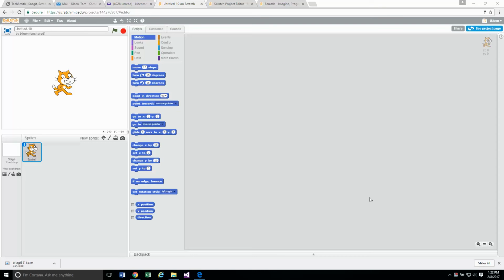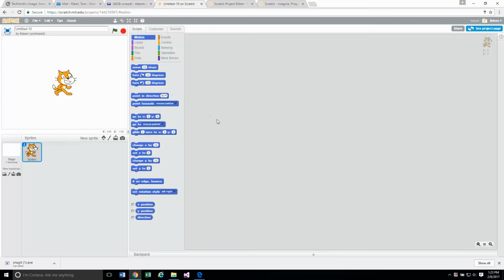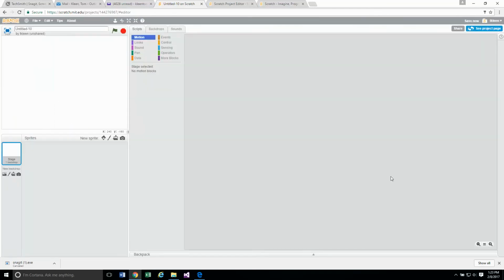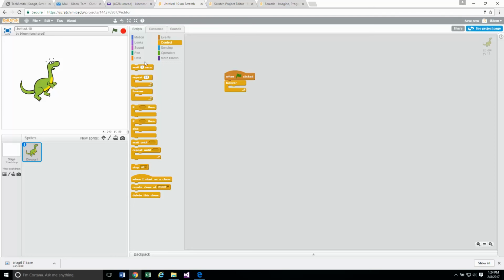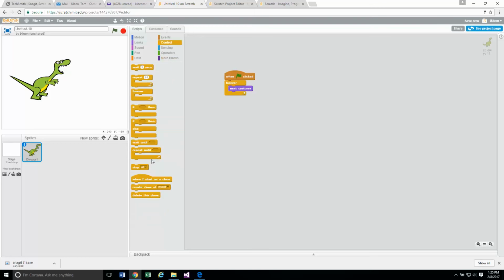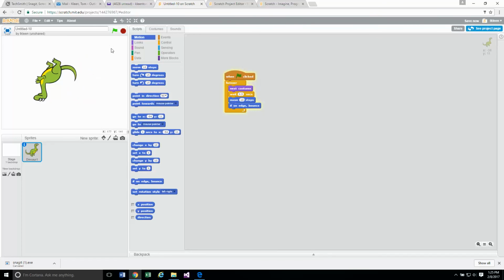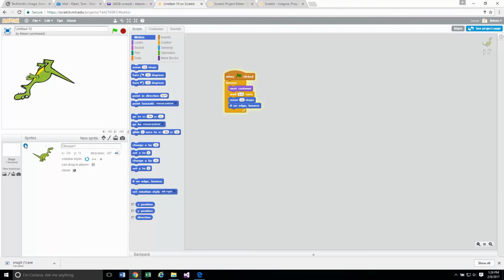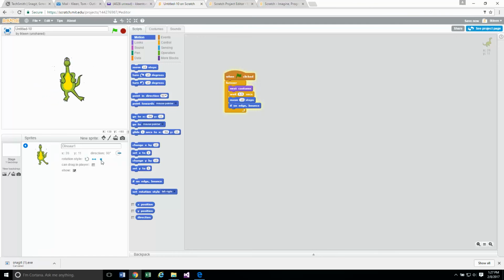Coding for Beginners using Scratch, page 12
Page 12 from Coding for Beginners using Scratch